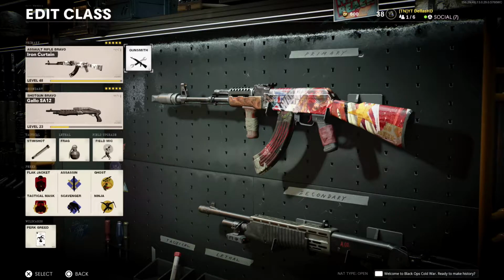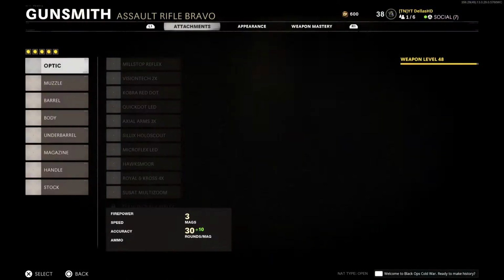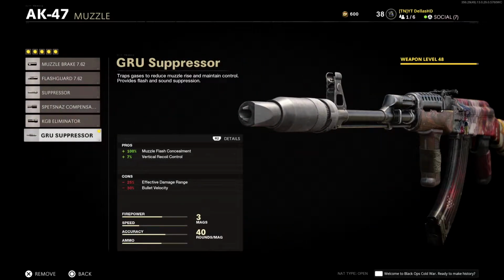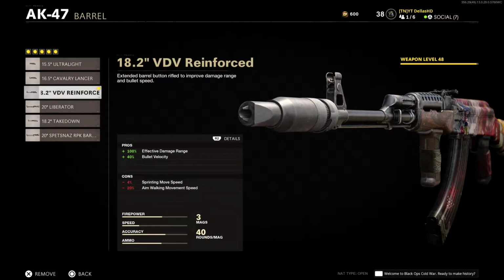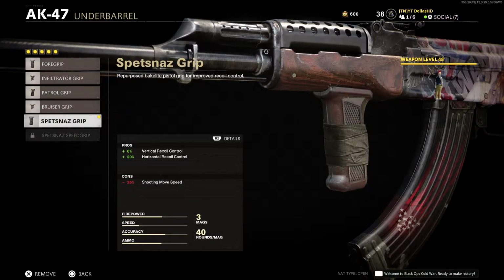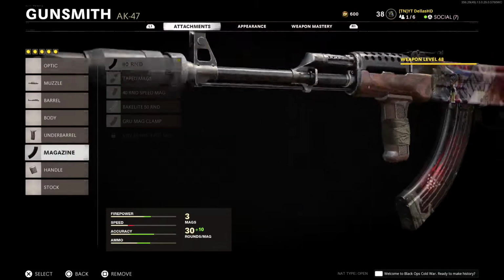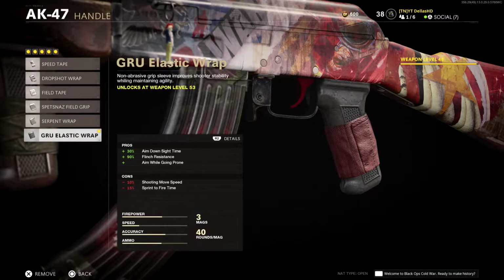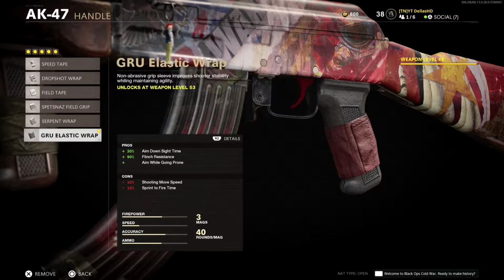CALL OF DUTY: COLD WAR | PLAYSTATION 5 | BEST AK47 CLASS SET UP